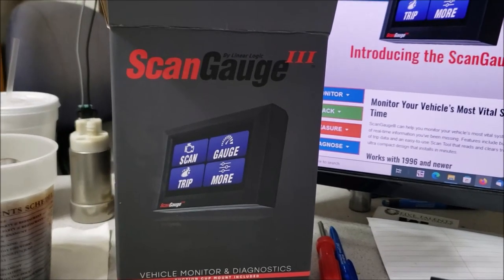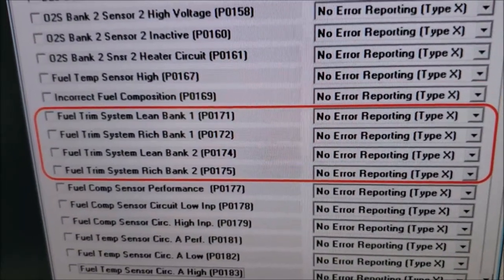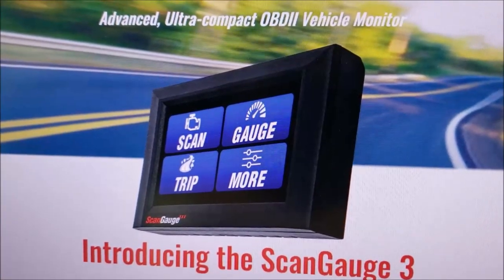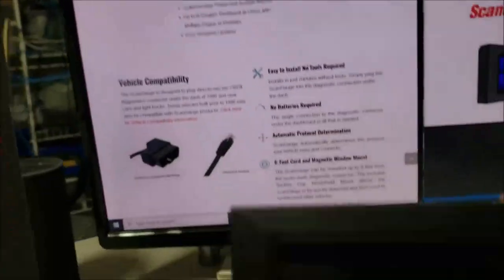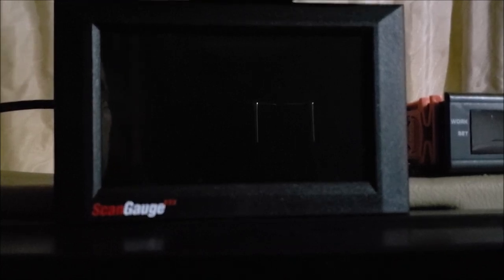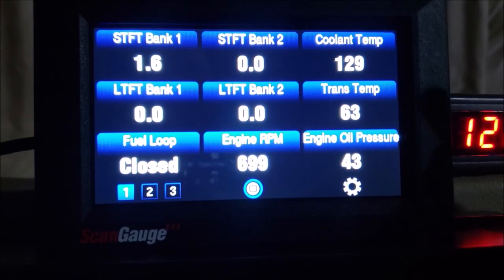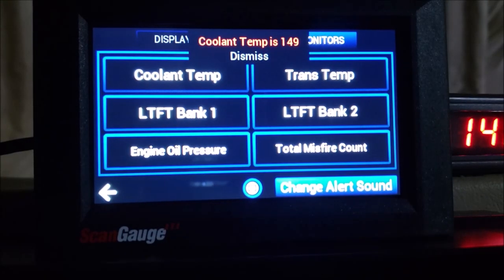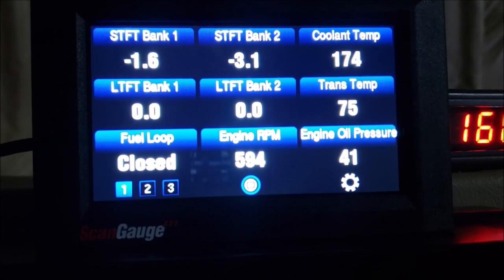8.1 Vortec Engine Saver:PART 1 Introducing the Scangauge 3 For Your WorkHorse Chassis / Winnebago RV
Don't Risk your 8.1 / 8100 Vortec Engine to failure do to a common lean condition.
Introducing the ScanGauge 3
ScanGauge III can help you monitor your vehicle’s most vital systems and provide the kind of real-time information you’ve been missing. Features include built-in digital gauges, 5 sets of trip data and an easy-to-use Scan Tool that reads and clears trouble codes — all in an ultra compact design that installs in minutes.